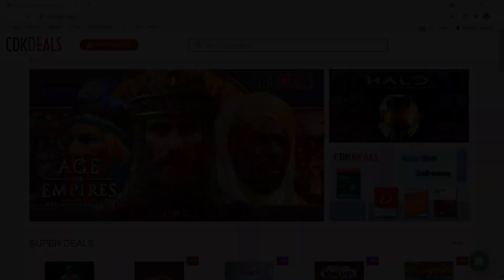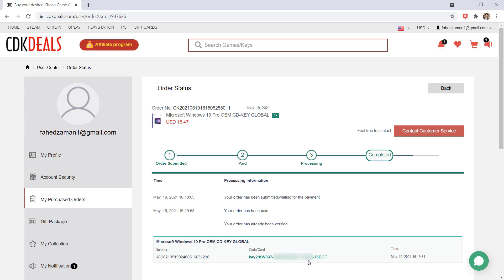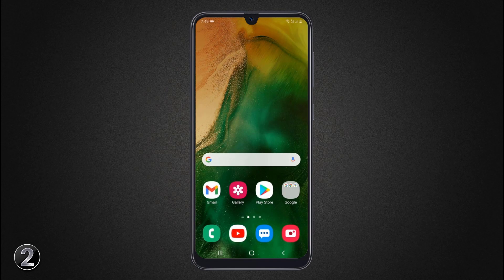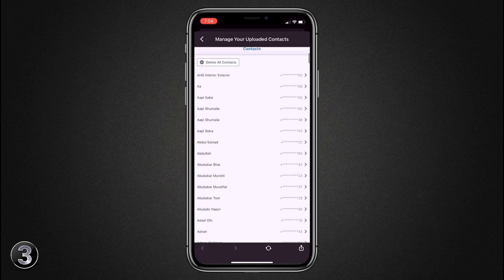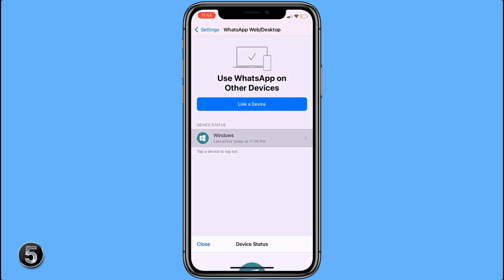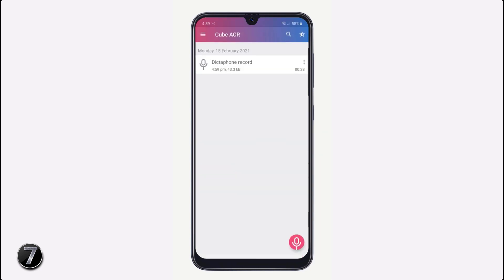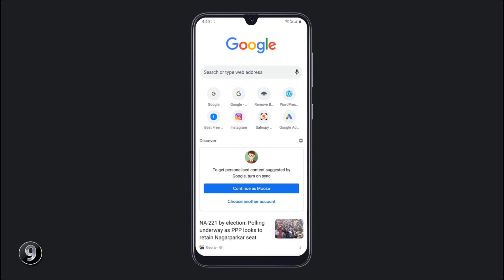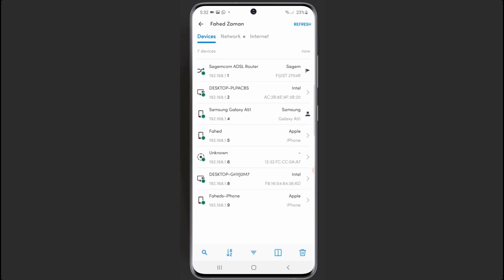Top 10 Android Hacks, Tips & Tricks - You probably didn't know 2021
This video is sposnored by cdkdeals.